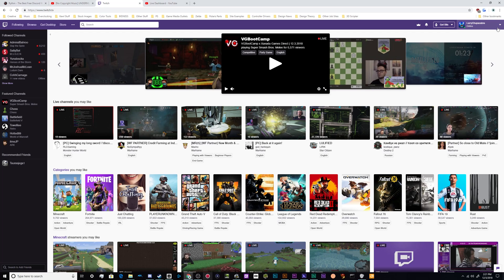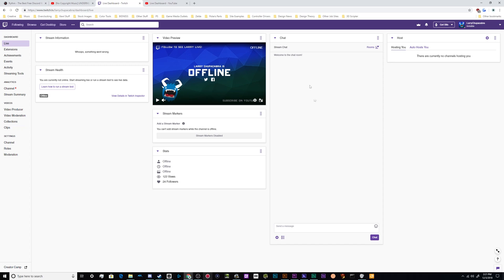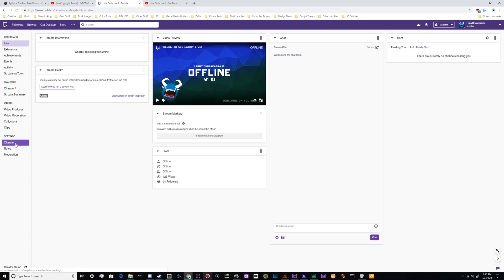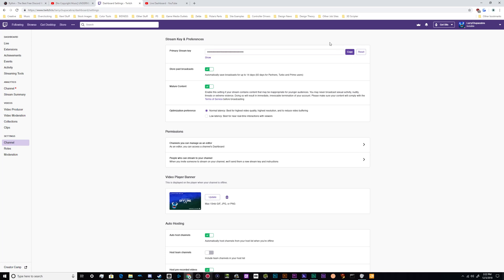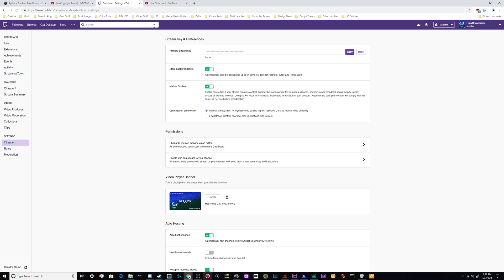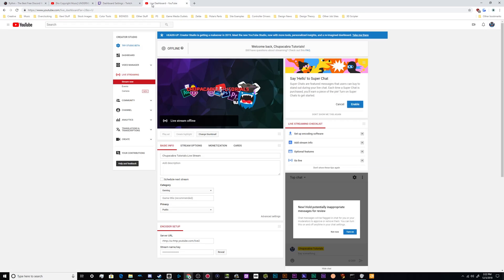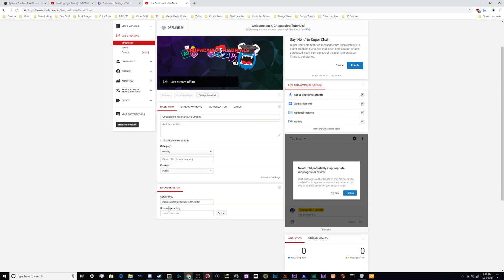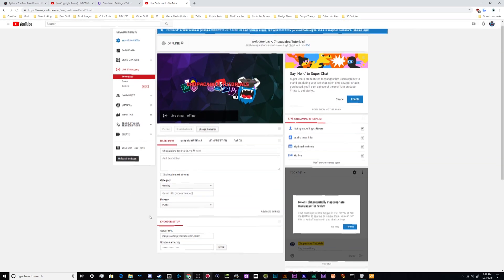How to Find your Stream Key on Twitch & Youtube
Quick tutorial on how to locate your Twitch and Youtube stream keys. Which are the code you need in order to send data when you stream. Its easy and only takes a moment to find.